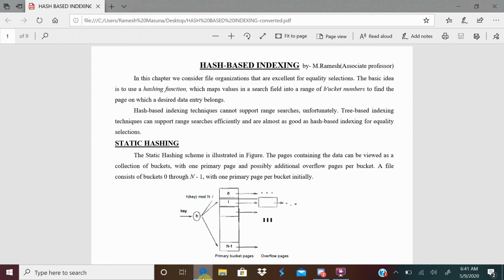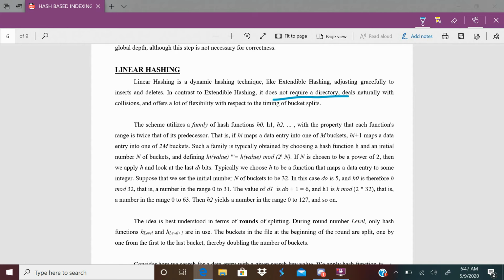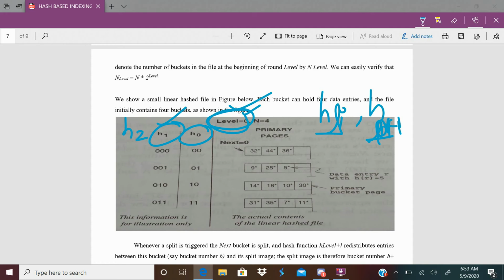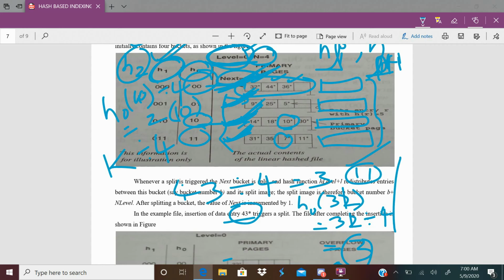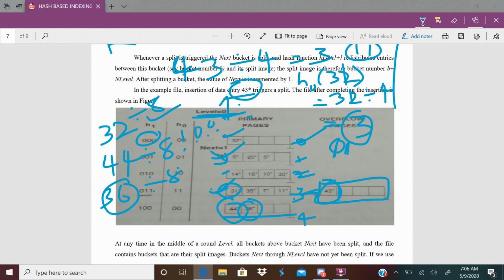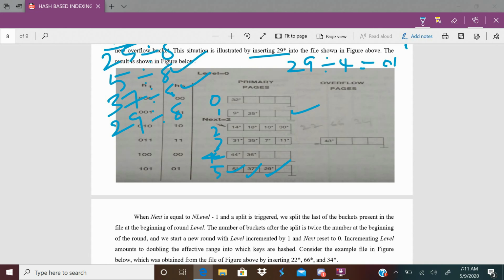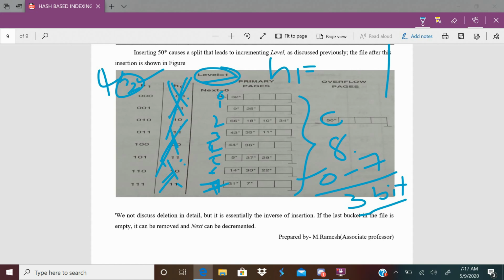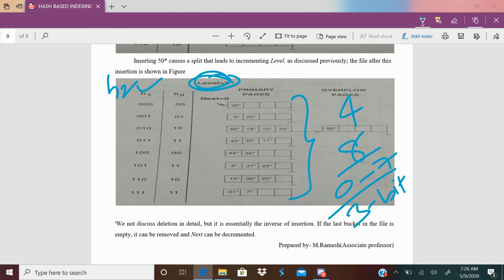Linear Hashing - A dynamic Hashing technique.